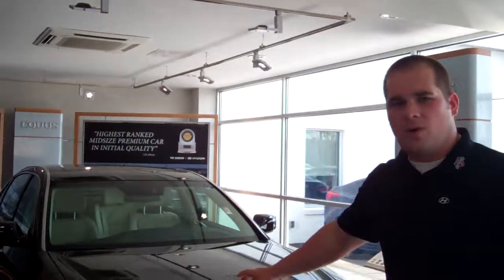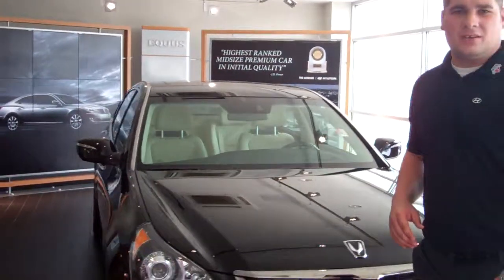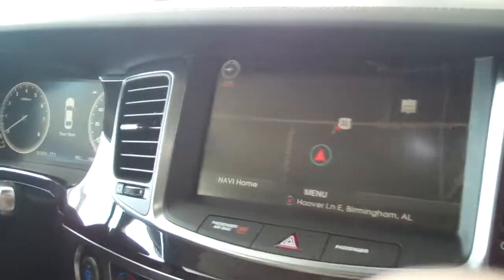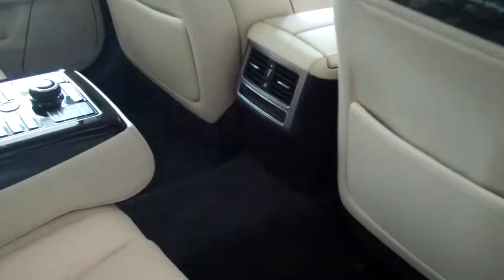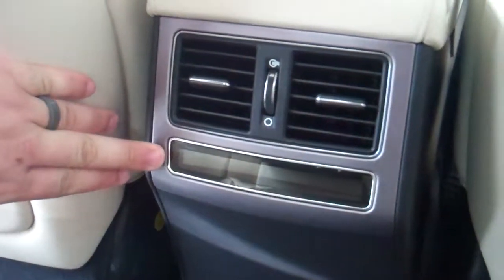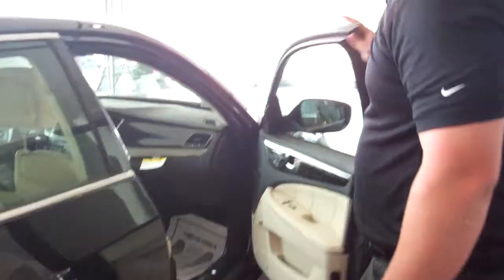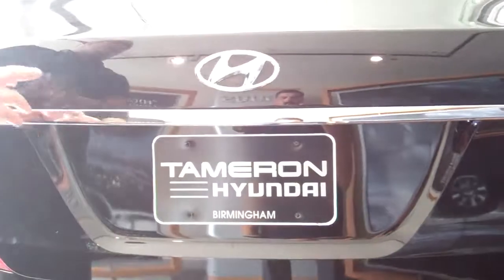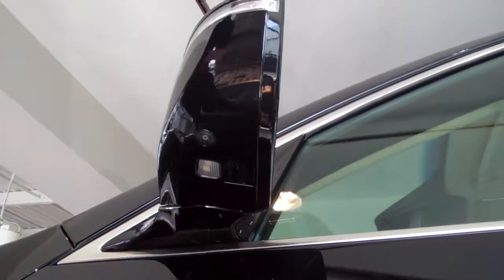2014 Hyundai Equus | Tameron Hyundai | Leaman Griffin, New Car Sales